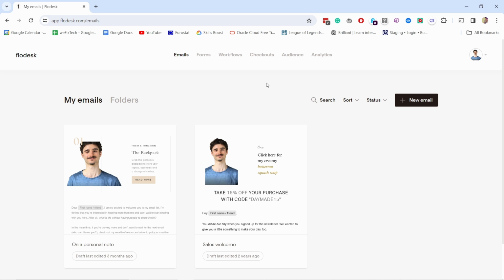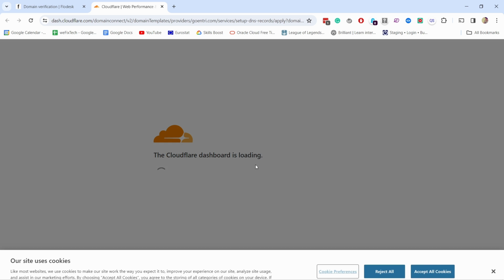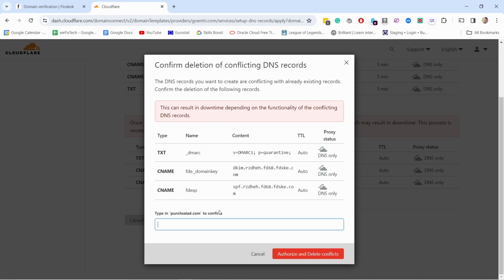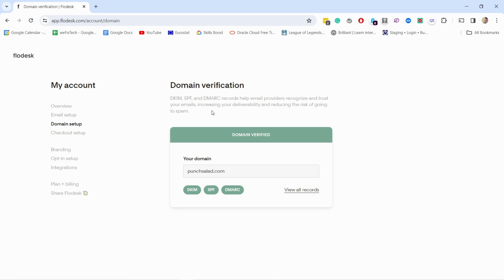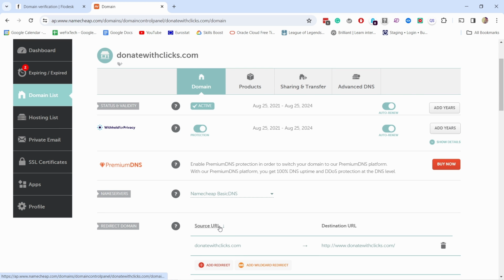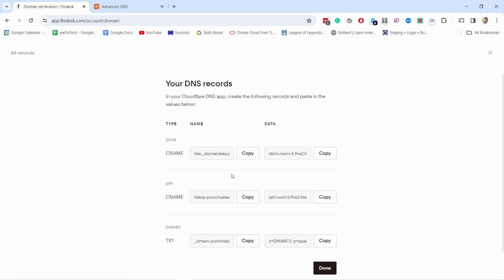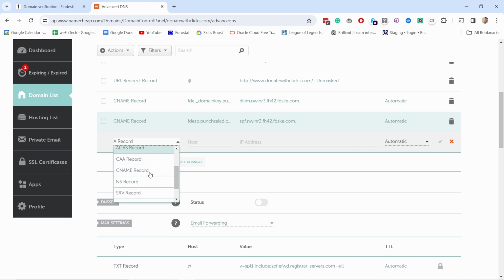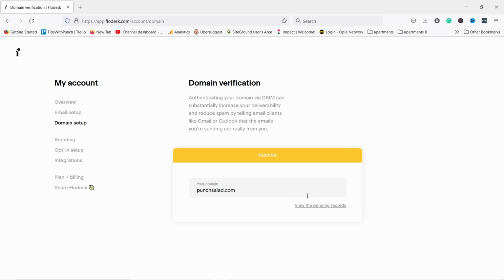Verify Your Domain in Flodesk | 2024 (Flodesk Course #10)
I will teach you how to verify domain name in Flodesk. This is now mandatory step otherwise your email might end up in spam folder. I will show how to set this up automatically and manually. And we will cover DMARC, DKIM, SPIF